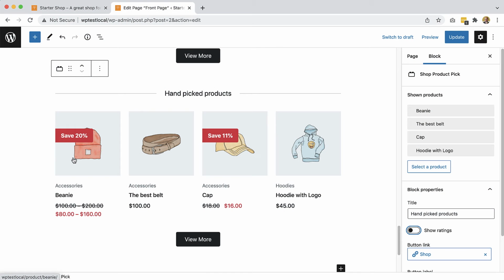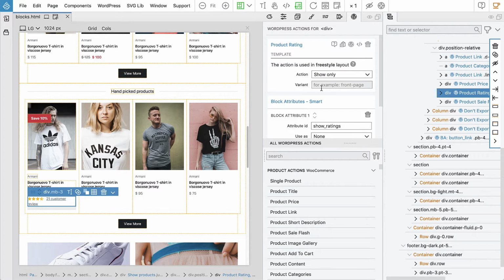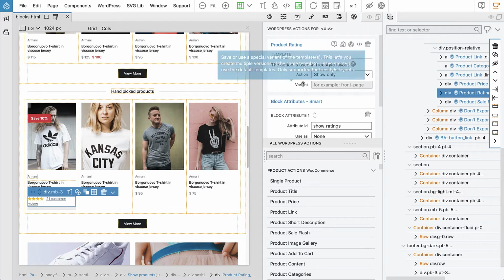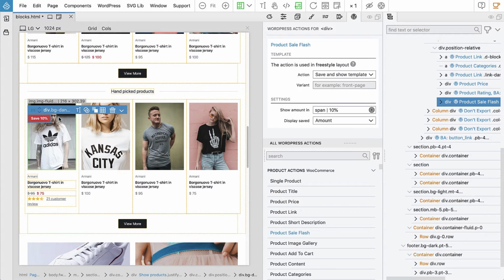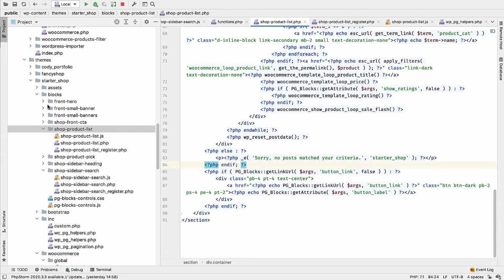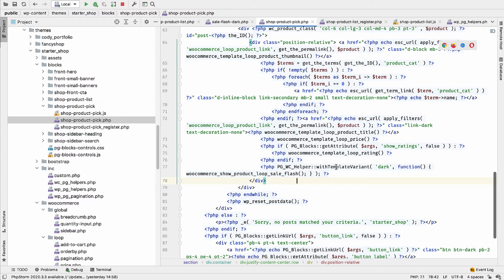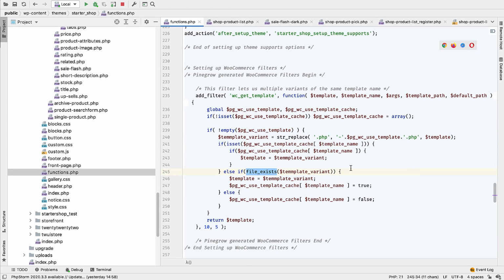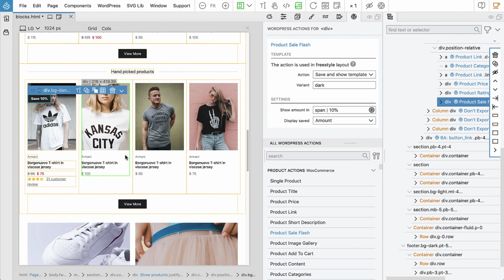43. Template variants – alternative sale flash design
How to define and use multiple variants for WooCommerce templates? This video is part of our course Creating custom WooCommerce theme available